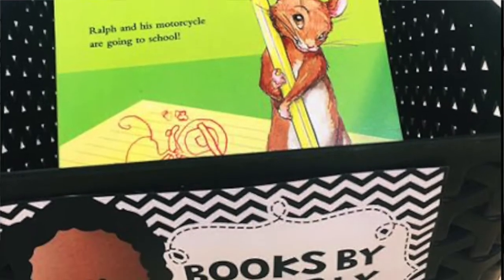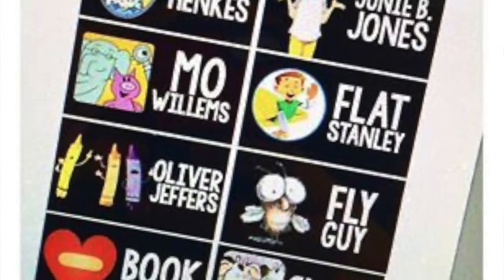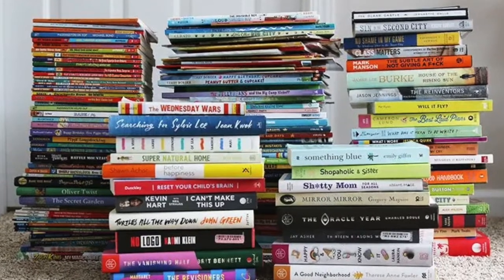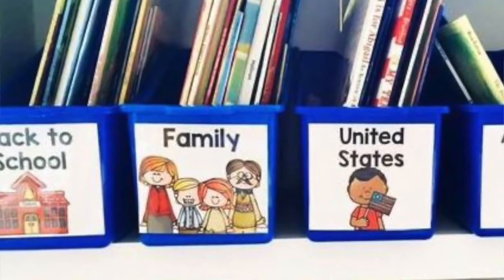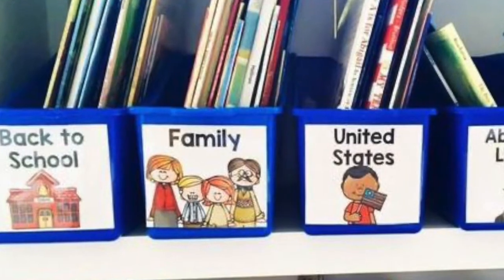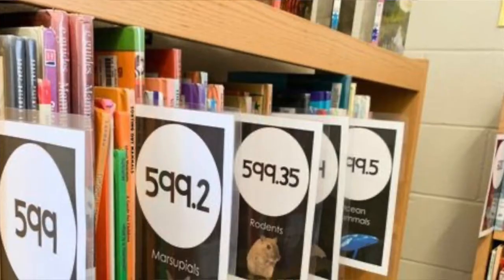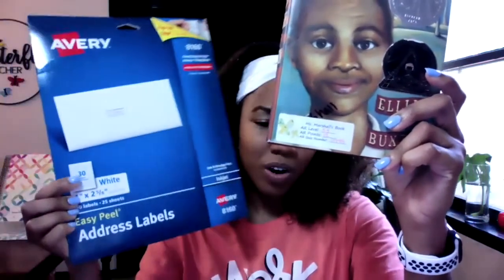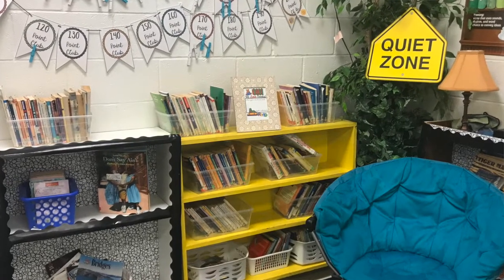How I Organize My Classroom Library (The EASY Way!)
If you've ever wondered how to organize your classroom library in an easy way, then this video is for you! I developed a way to setup and maintain my classroom library without using up all my time and money! ✨OPEN  ME✨

Cheap & FREE Ways to Stock Your Classroom Library